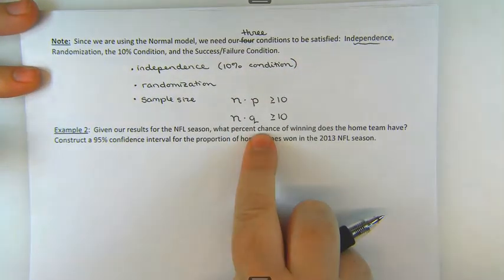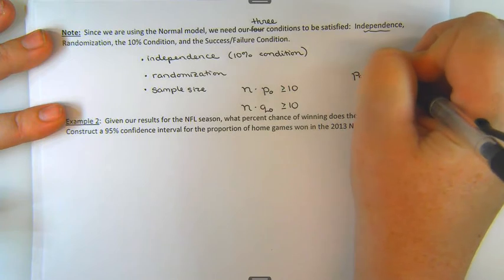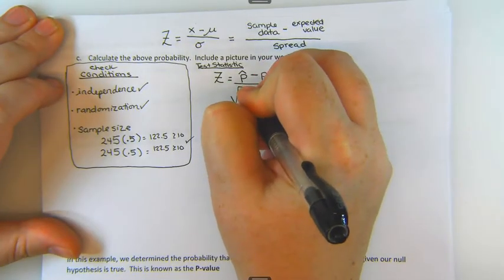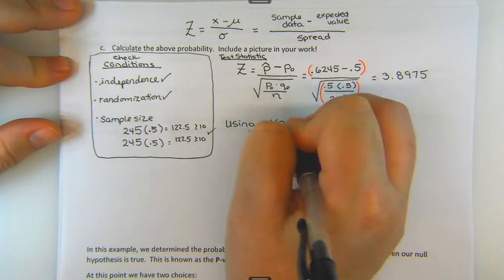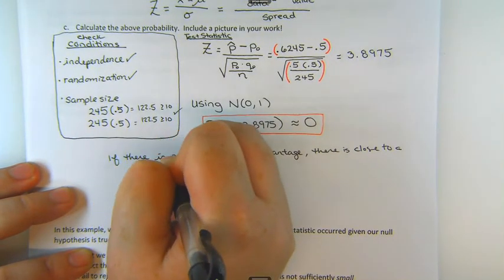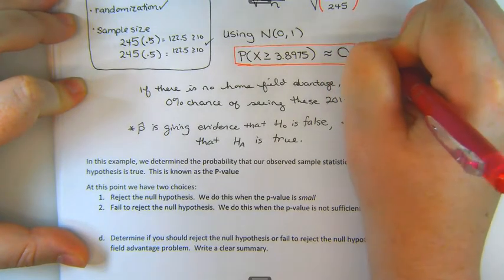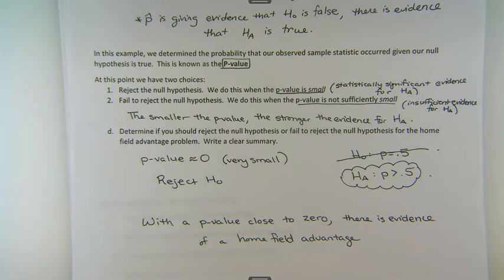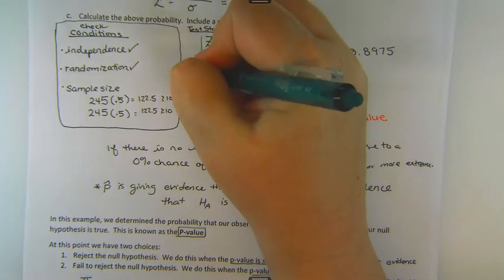Hypothesis Test for p Intro Example Part 2